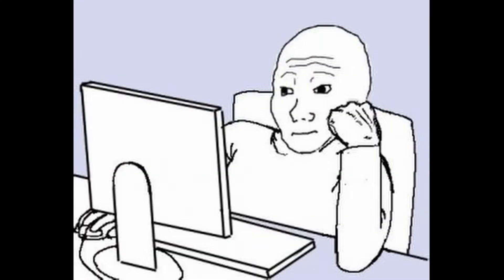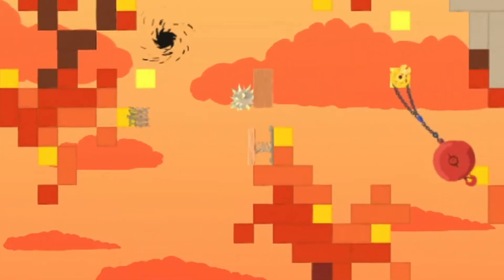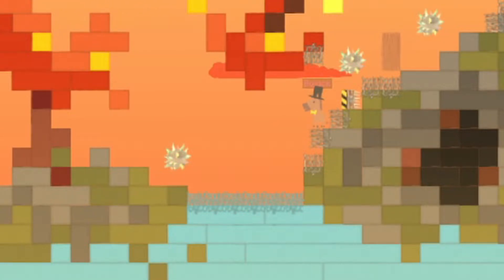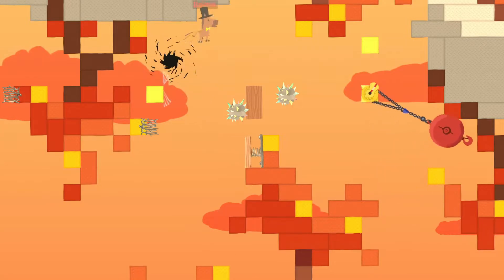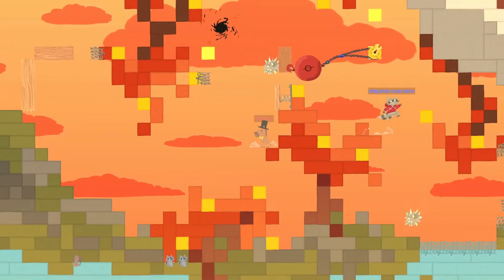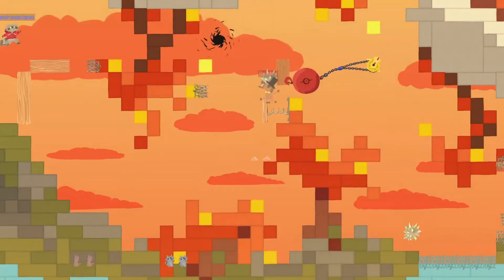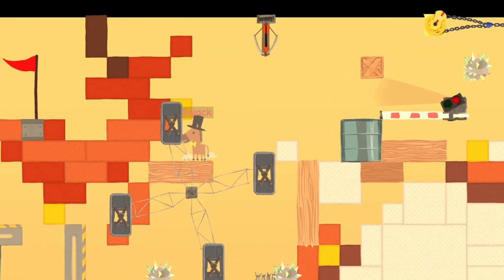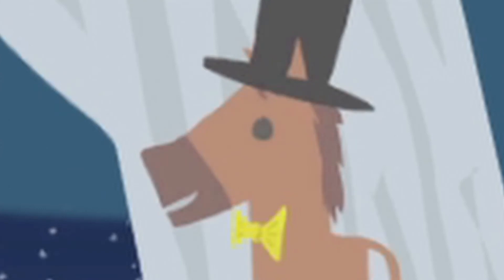The Worlds Deadliest Spring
I swear I'll actually upload videos more consistently this time guys...